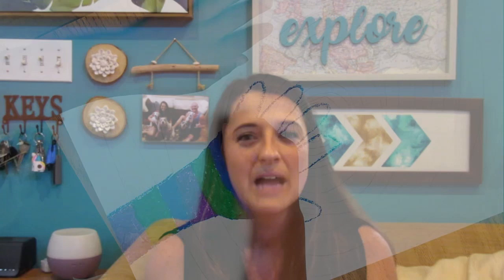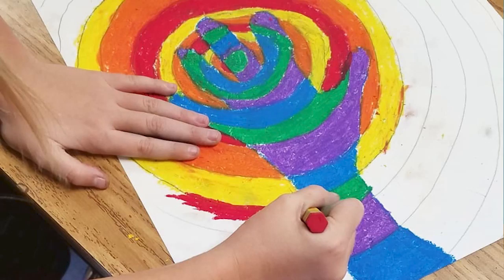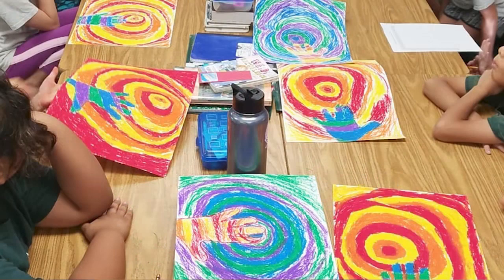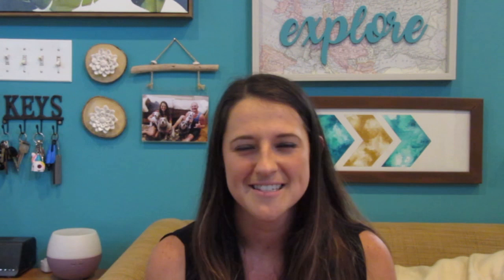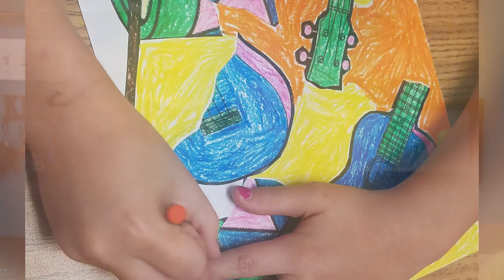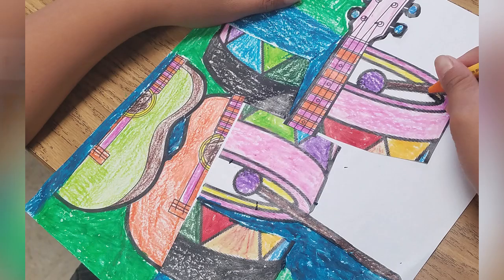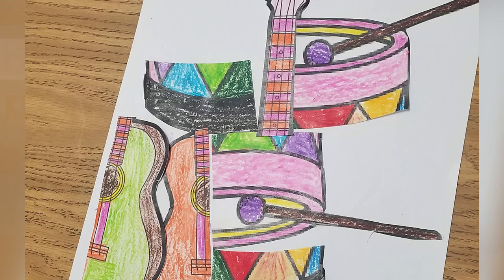April 25, 2020